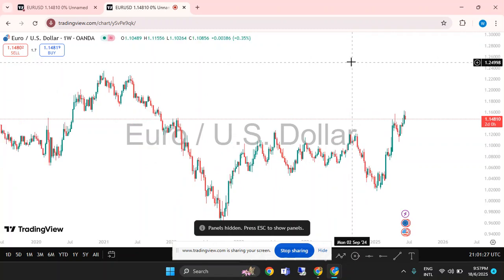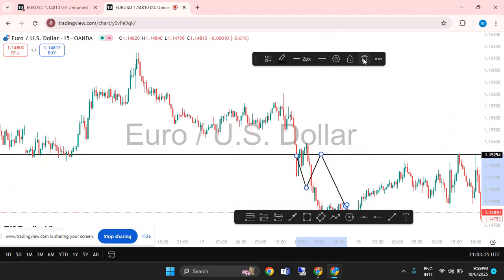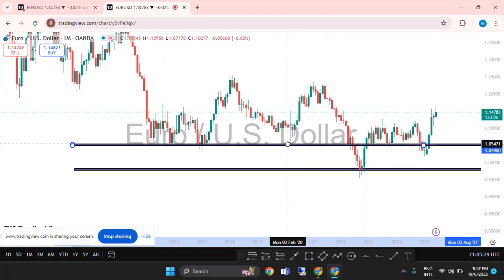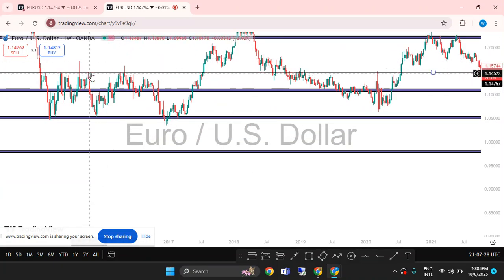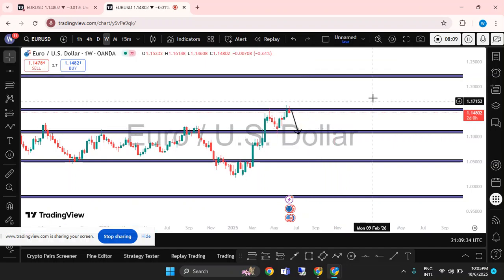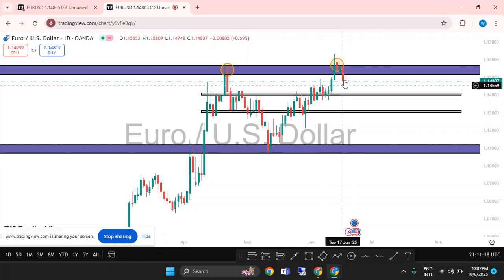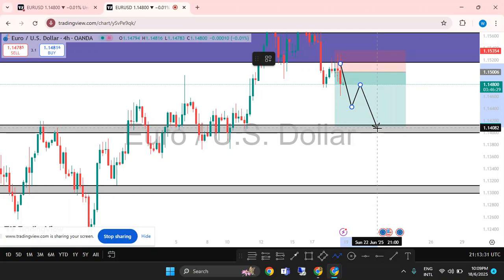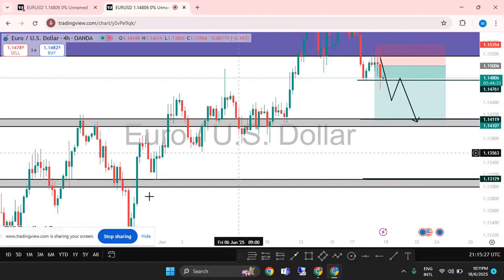Support & Resistance explanation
📊 Support and Resistance Explained | Simple Trading Strategy for Beginners

In this video, I break down Support and Resistance — two of the most important concepts in technical analysis and trading. Whether you're just starting out or looking to improve your strategy, understanding these key levels can help you make smarter trading decisions.

✅ What You’ll Learn:

What is Support and how it works

What is Resistance and why it matters

How to identify support and resistance levels on a chart

Real-life examples and chart analysis

Tips for using these zones in your trading strategy

📈 Perfect for:

Forex traders

Crypto traders

🛠 Tools Used: [Mention any charting platform like TradingView, MetaTrader, etc.]